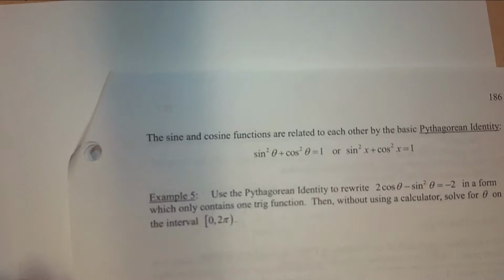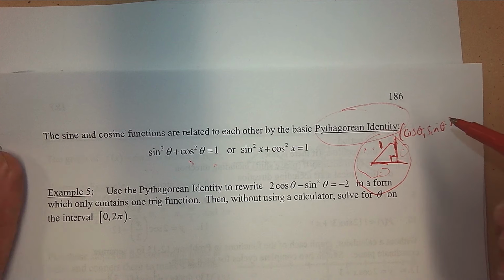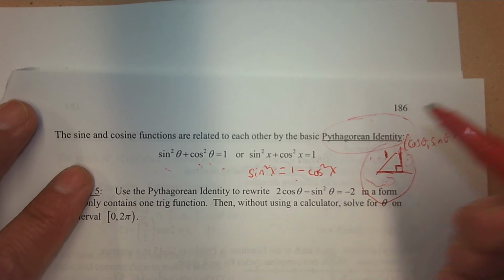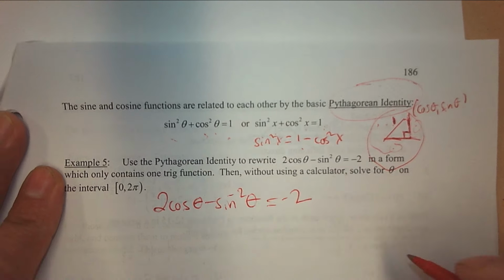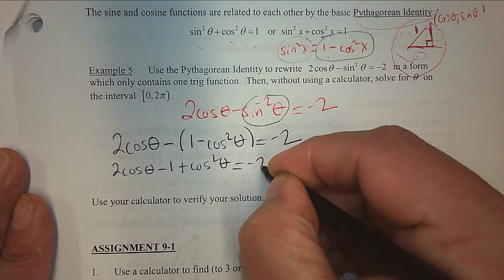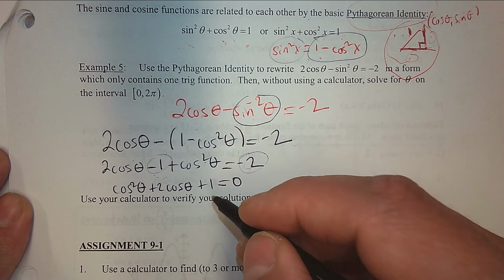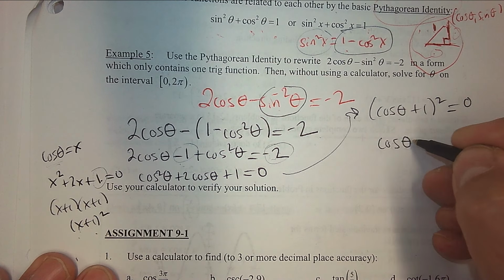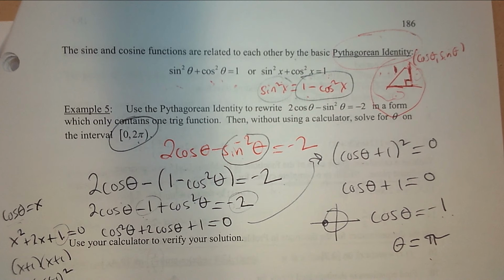Calculus Lesson 9-1 Part 2